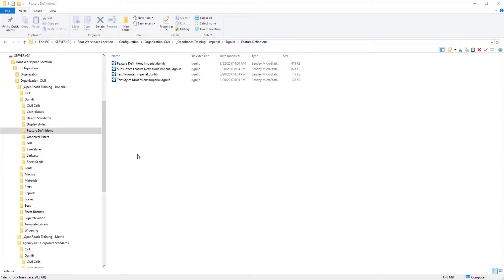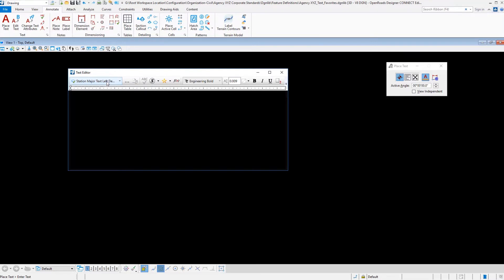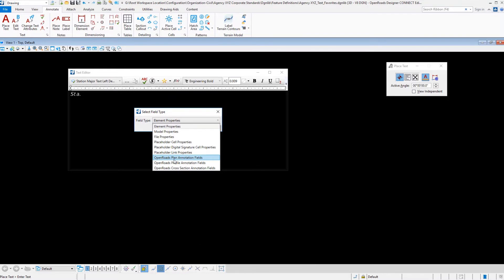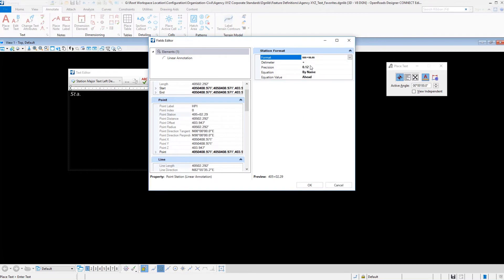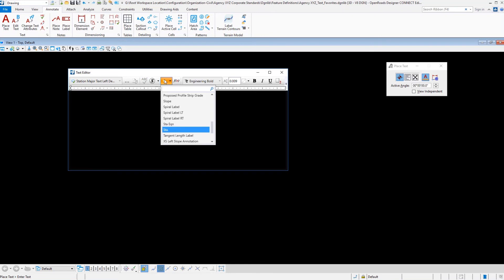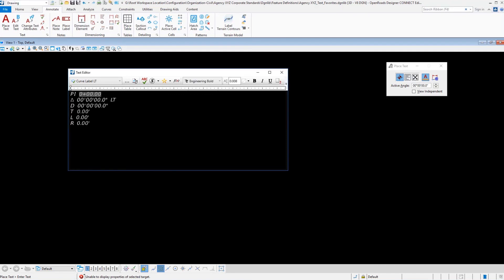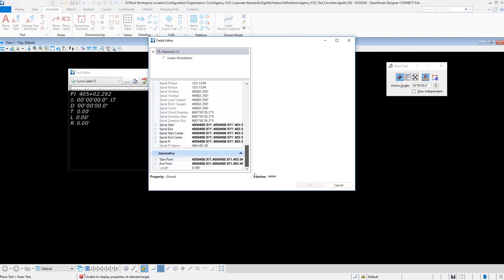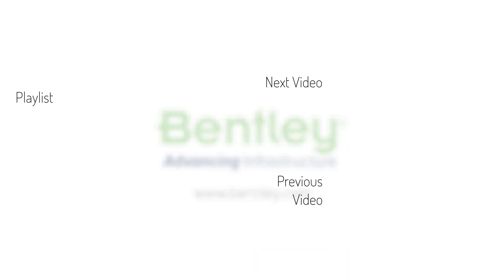03 Understanding MicroStation Text Favorites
Learn how Text Favorites are created and their functionality.